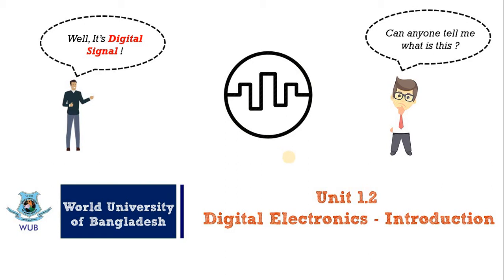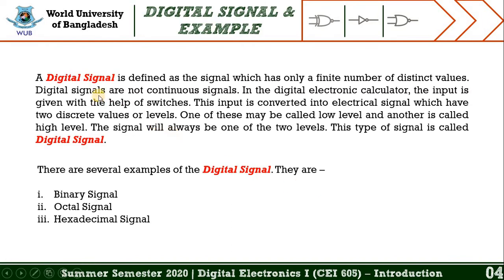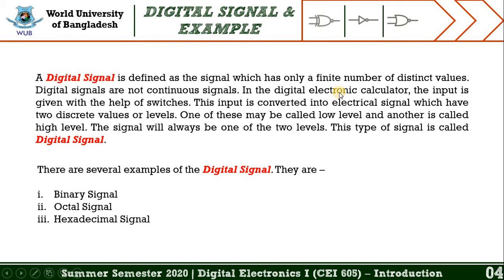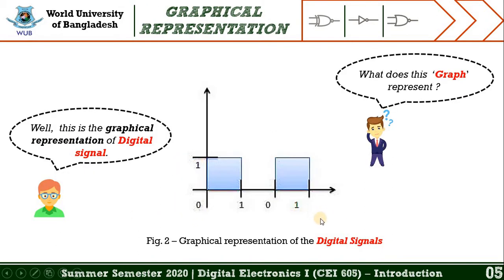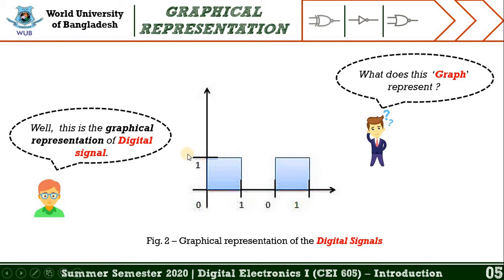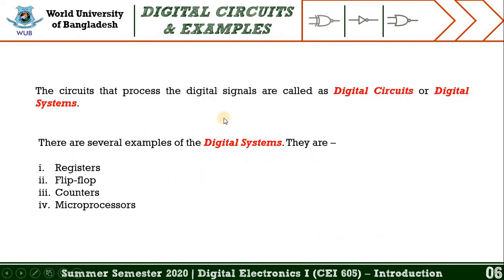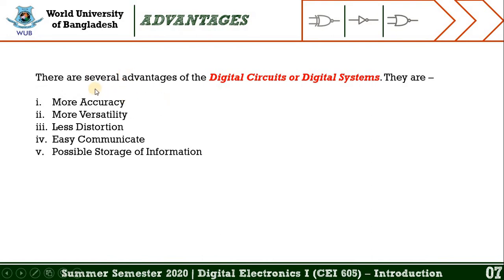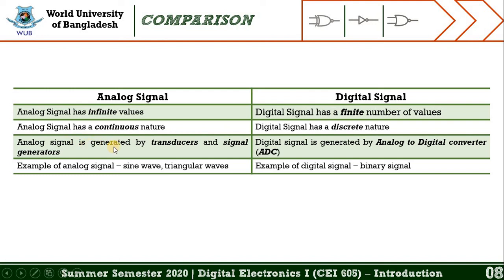Week 1 - Lecture 1.2 - Digital Electronics I - Introduction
Lecture 1.2: Basics of Digital Signal and Digital Circuits

If you missed the previous video of this playlist/series and
If you want to know about the basics of Analog_Signal and Analog_Circuit you can have a look at the following video